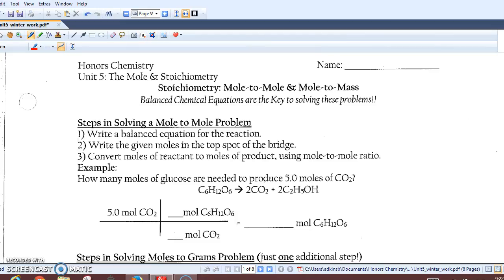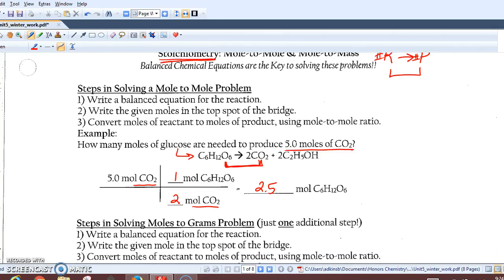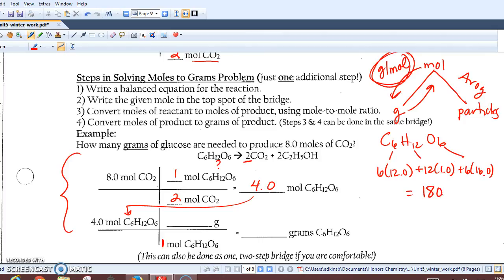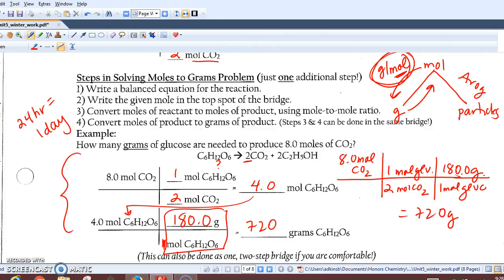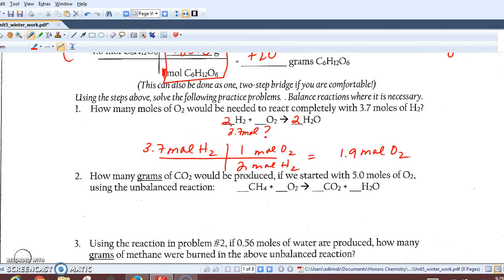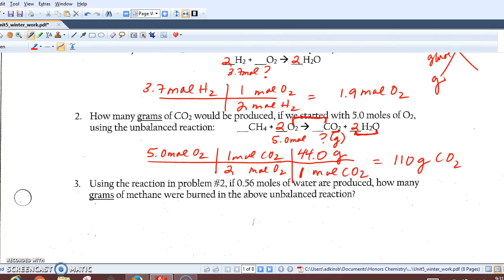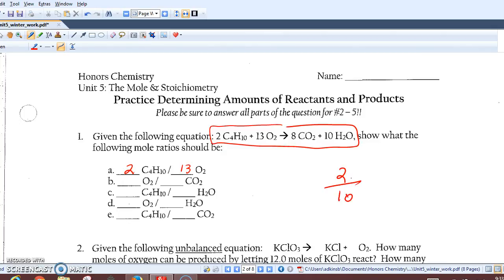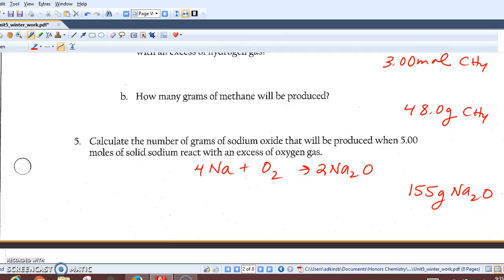Basic Stoichiometry - Mole to mole & mole to mass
Honors Chemistry - Stoichiometry Screencast #1